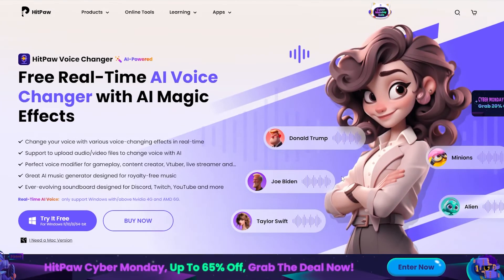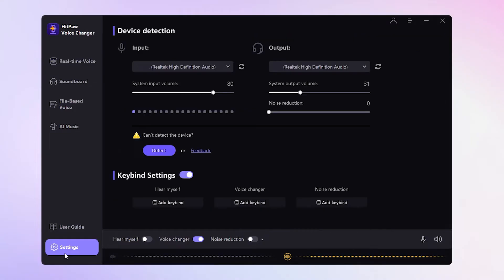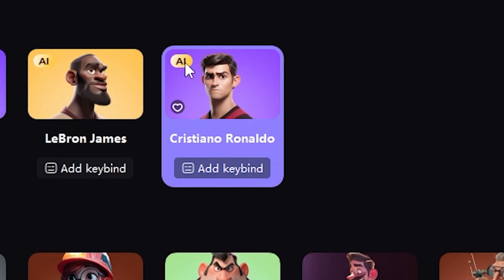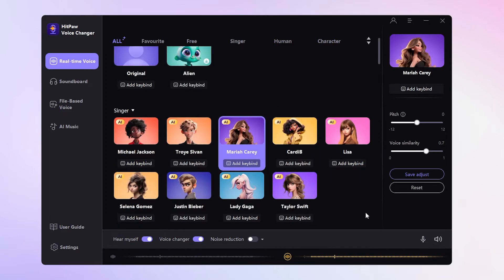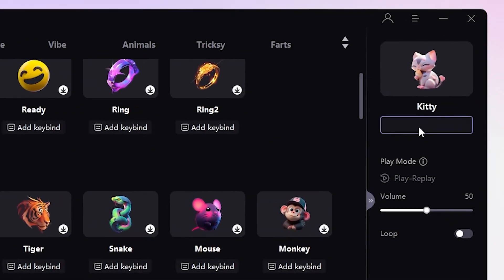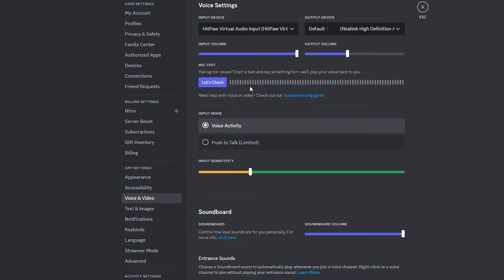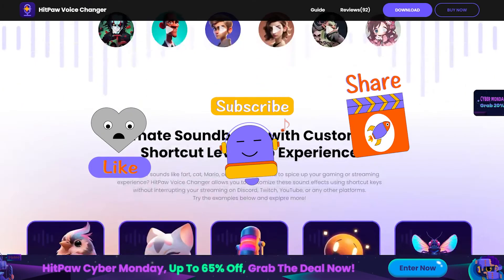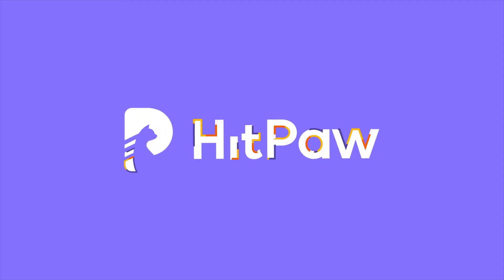How to Change Voice on Discord with HitPaw Voice Changer | AI Voice Changer & Soundboard Tutorial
Here's a quick guide about how to change your voice and use soundboard on discord.

Social Media
Chill by Wanheda